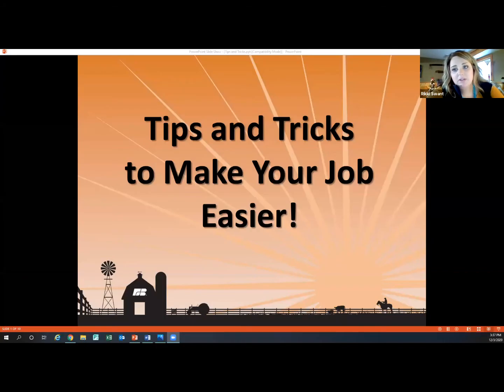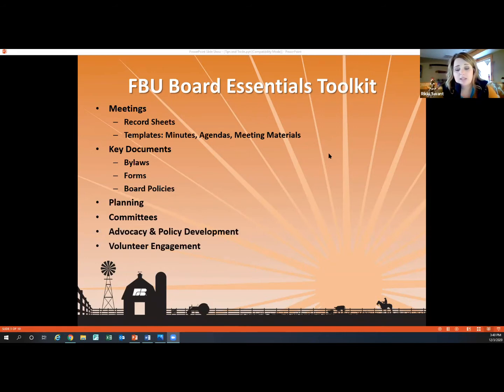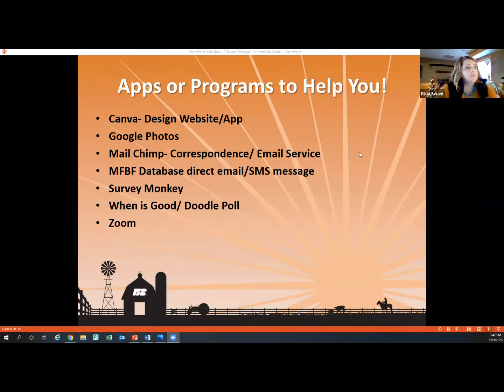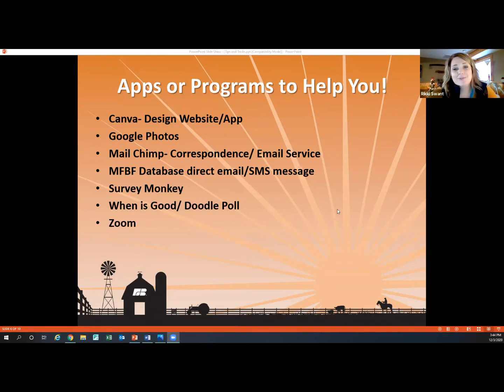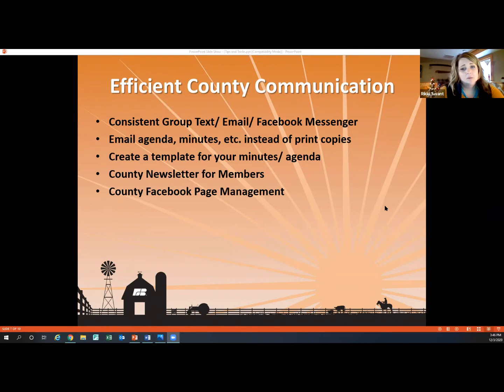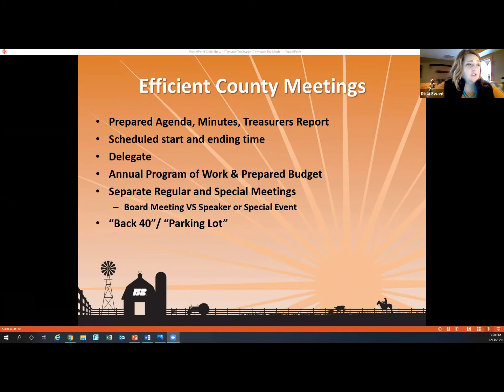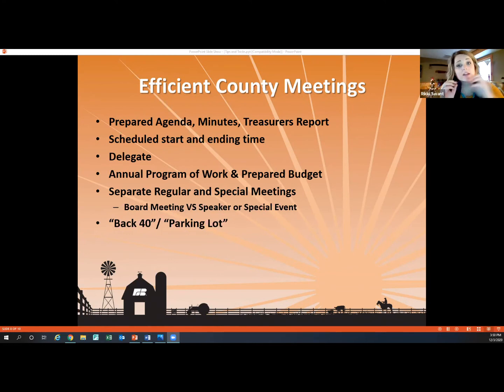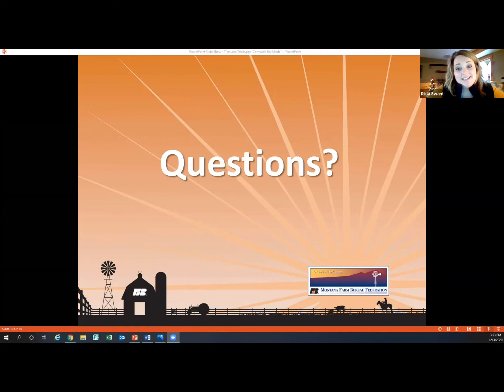2020 Council of Secretaries - Tips & Tricks to Make Your Job Easier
MFBF's Council of Secretaries virtual conference is designed exclusively for our County Farm Bureau Secretaries.  We want to take the guesswork out of your leadership role and provide you with tools and information you need to be efficient and effective in your position.  This session includes tips and tricks that help with contacting membership, creating meeting agendas, writing minutes and much more.